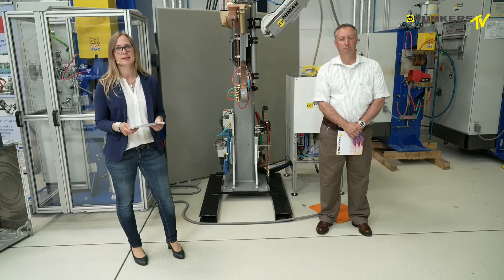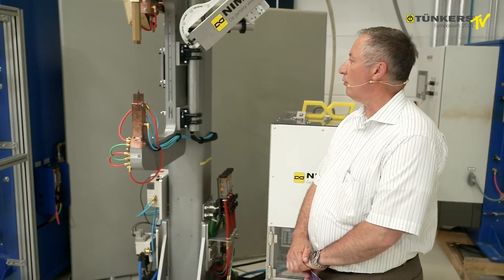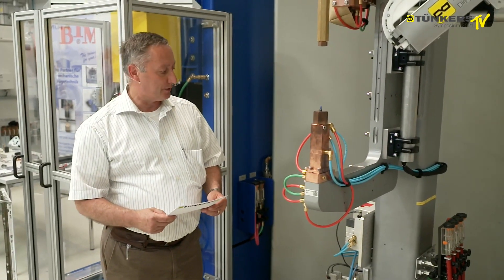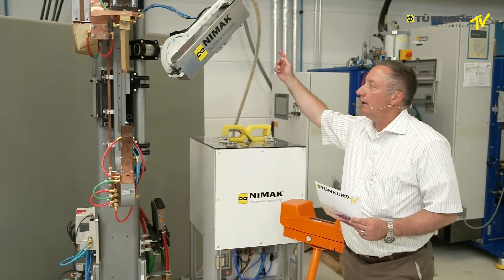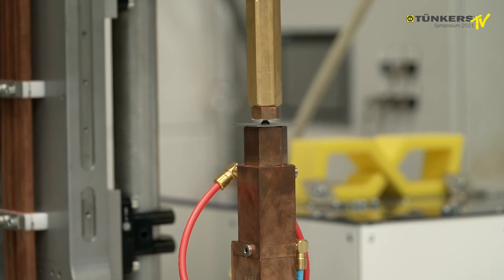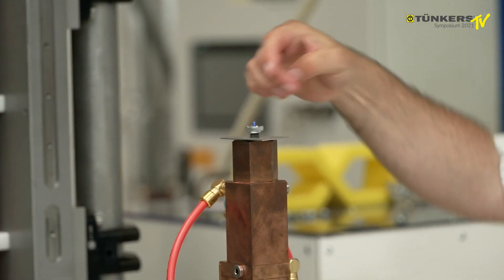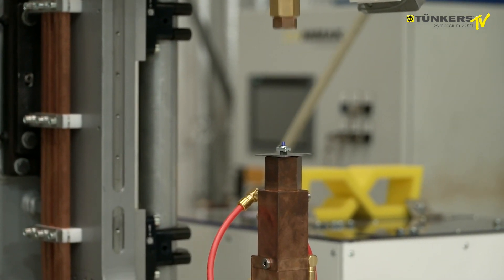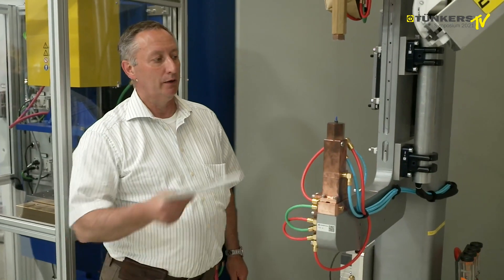TÜNKES | C Module Nut Welding Unit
The standard C-frame-projection-welder is the product out of units taken from Tünkers forming modular system and elements of welding and feeding technology from NIMAK.
The result is a slim and clean design, focused on best accessibility to all units, as well as maximum adaptability to customer needs and applications.
The aim to achieve a good price-performance ratio by using standard components without reduction of performance and flexibility got highly realized.
By using the new NIMAK nut-feeding-system we have come one step closer to the goal “All from a single source”.
The lower-electrode with the integrated new NIMAK nut-detection enables an
effective and simple process-monitoring to reduce missing parts through out
production.